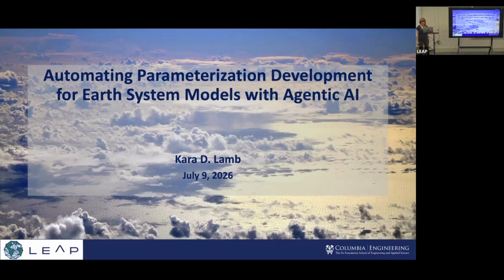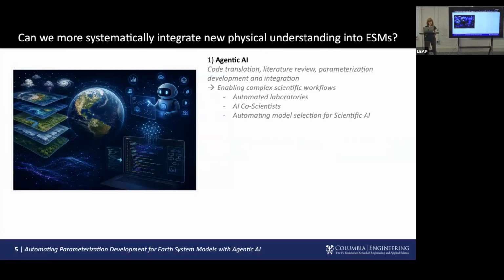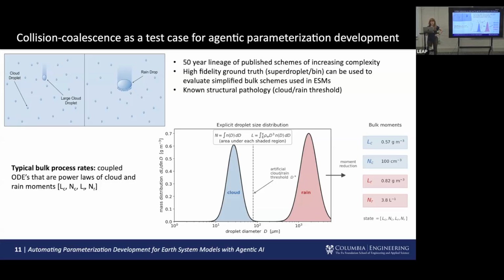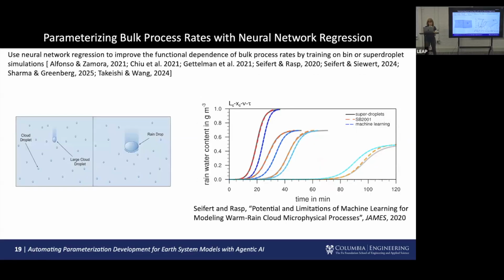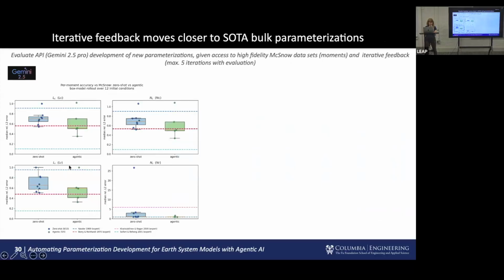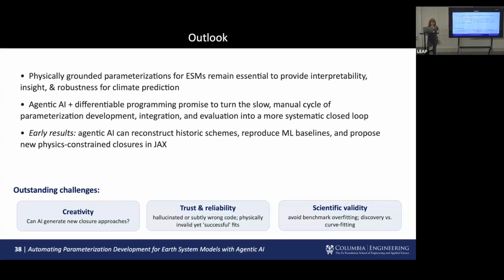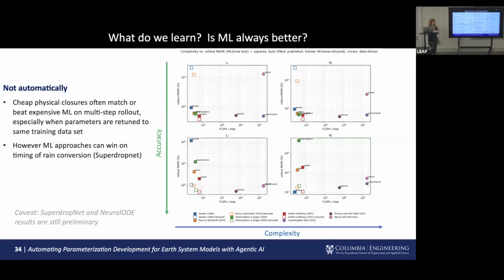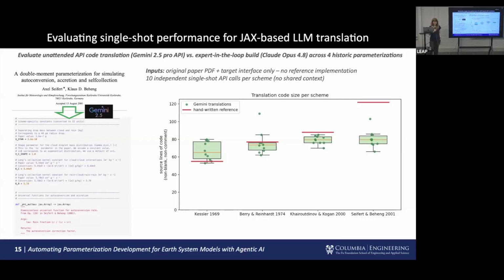Automating Parameterization Development for Earth System Models with Agentic AI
KARA LAMB (Columbia)

ABSTRACT: Earth System Models (ESMs) encode our knowledge about the physical world, enabling short-term weather and long-term climate prediction. Because these models cannot explicitly resolve all relevant physical processes, they rely on simplified parameterizations to represent sub-grid-scale processes such as convection, cloud microphysics, and turbulence. While recent advances in machine learning (ML) have enabled impressive emulation of model components and even full model surrogates, physically grounded parameterizations remain essential: they provide interpretability, scientific insight, and robustness for out-of-distribution prediction. However, it often takes years to translate new physical understanding into stable, validated parameterizations integrated into ESMs. Current workflows are fragmented, highly manual, and dependent on expert intuition, creating a major bottleneck in the pace of model development.

Recent advances in agentic AI offer a promising alternative that could substantially accelerate parameterization development and integration, while enabling more systematic exploration of design choices. In this talk, I will discuss progress toward an agentic AI framework that can synthesize scientific literature, analyze simulation data, generate parameterizations, tune parameters, and evaluate performance within a JAX-based Earth system model. The framework combines both physics-based and data-driven approaches to develop parameterizations from theory and high-fidelity simulations while maintaining physical consistency and computational efficiency. I will focus on applications to atmospheric cloud microphysics and discuss how agentic workflows can accelerate scientific discovery, reduce development time, and enable more systematic exploration of parameterizations in next-generation Earth System Models.